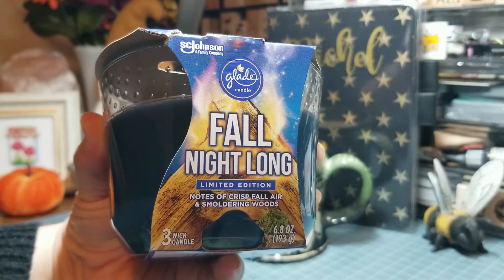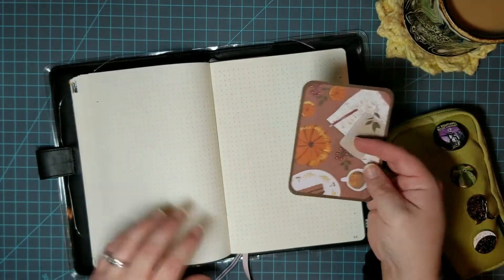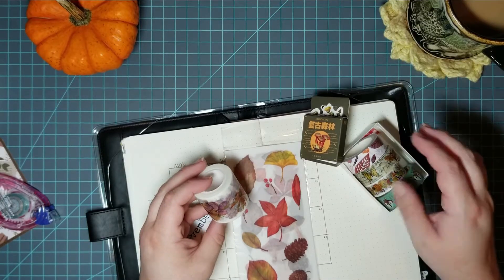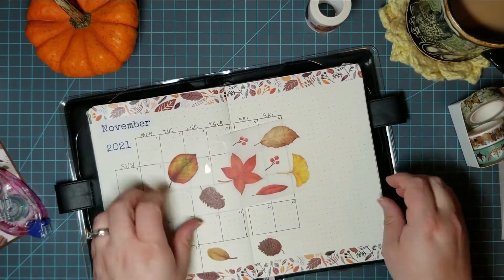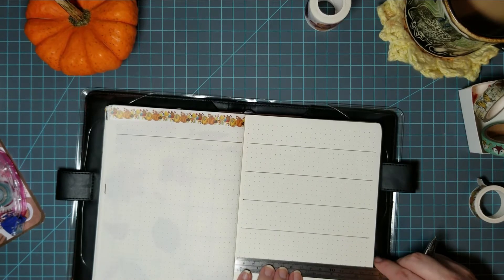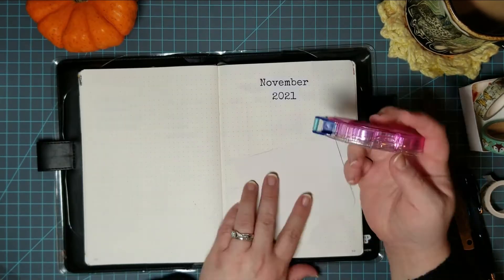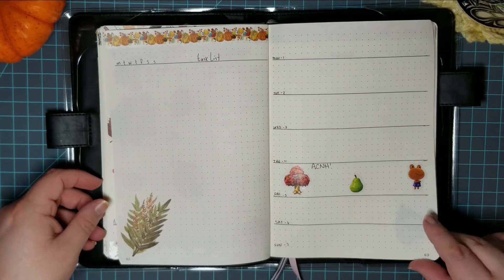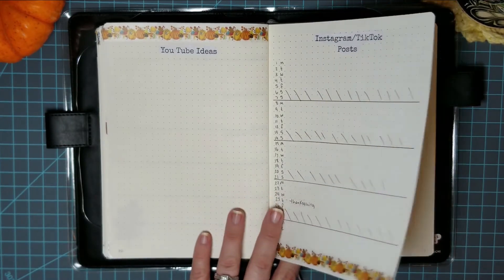November 2021 Bullet Journal Plan With Me | Autumn Bujo Setup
Can you believe it's already November!?!?! It's finally cooling off here and the leaves are starting to change!

Fox Washi Tape

Lovely Leaves Washi Tape

Lisa Alden Art